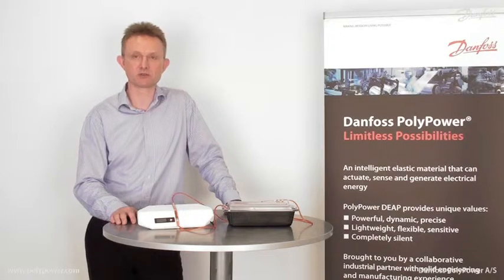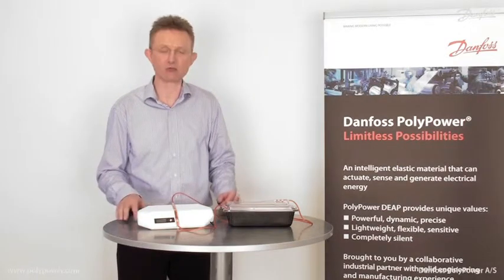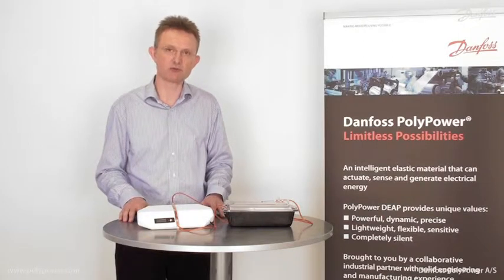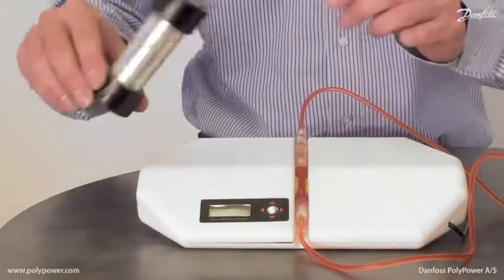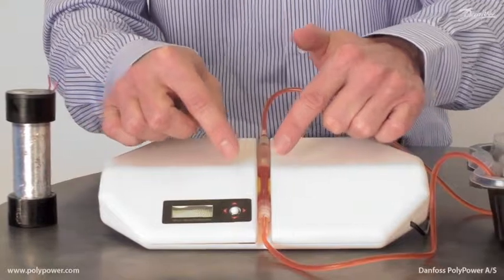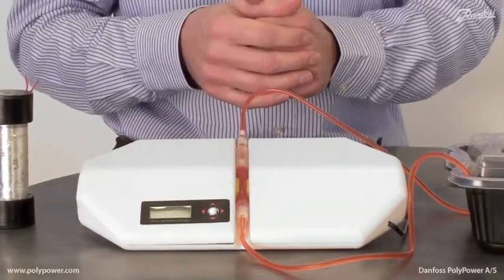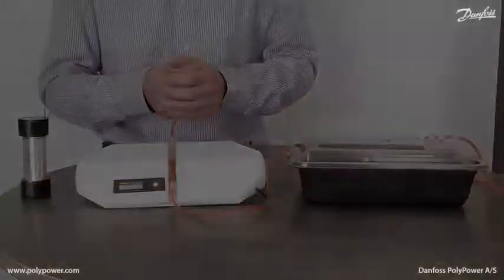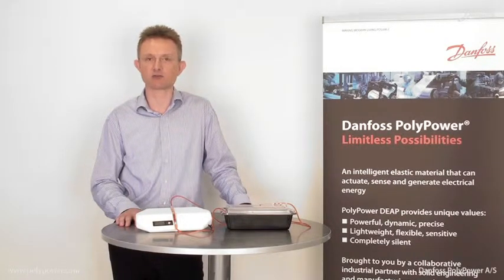Portable Infusion Pump based on PolyPower DEAP technology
An innovative concept for a portable infusion pump is possible using the actuator elements based on the PolyPower DEAP technology. The concept has low energy consumption, light weight to ensure portability, heat free operation and silent pumping - together with offering accurate dosing.